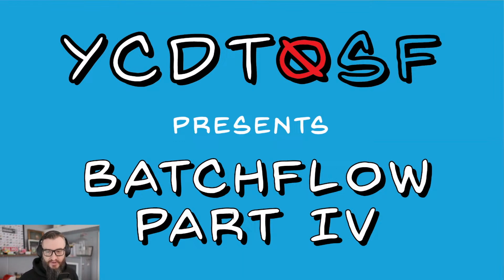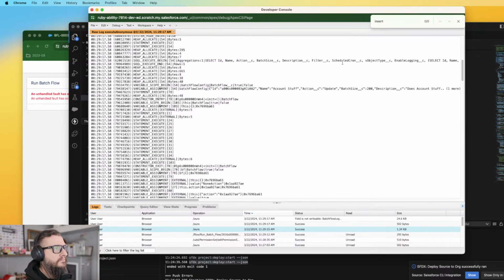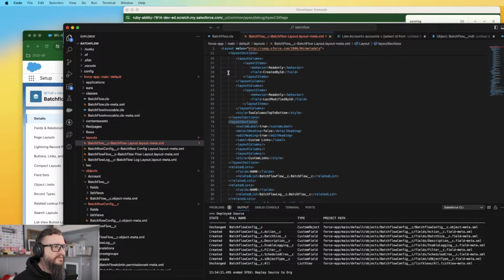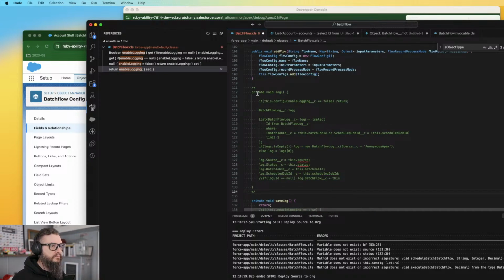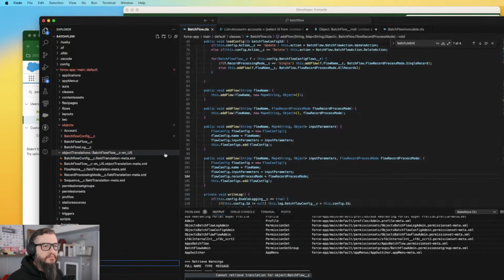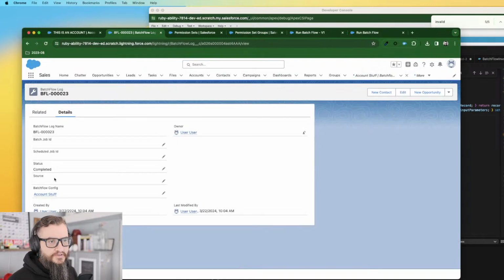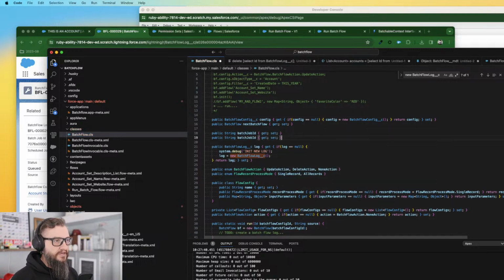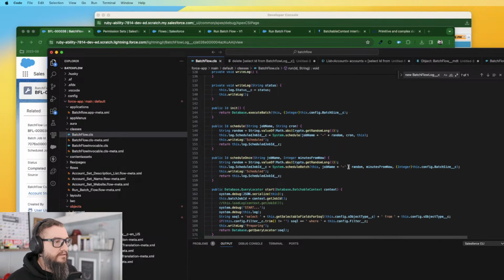YCDTOSF - Batchflow Part IV